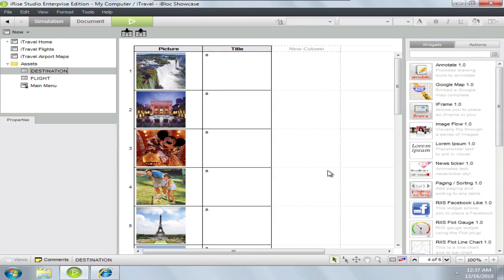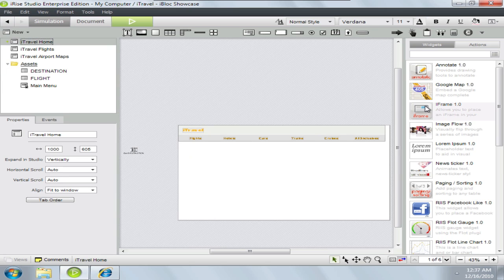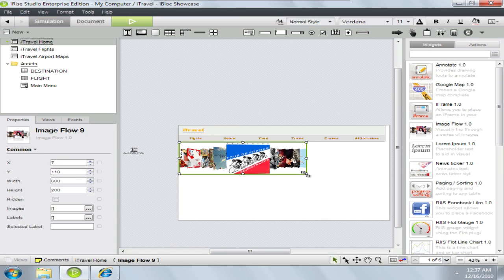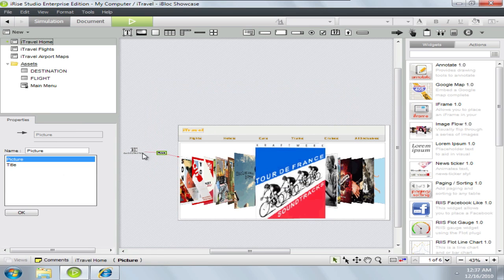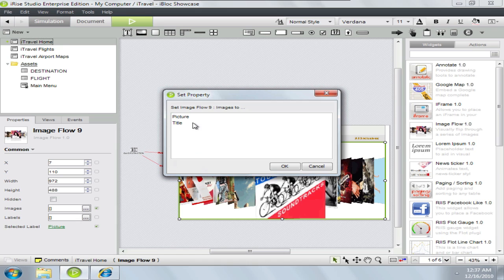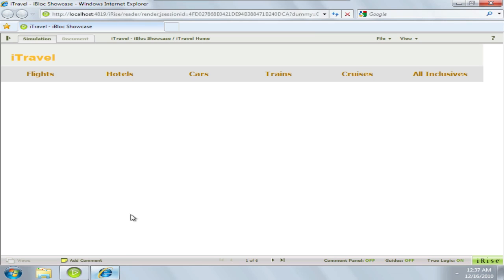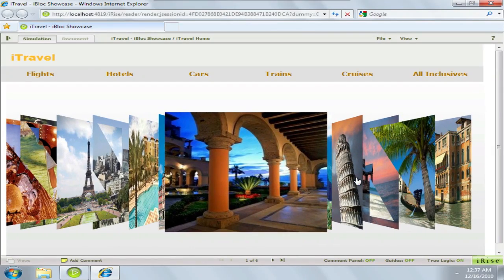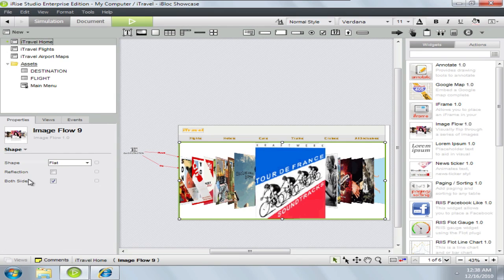iBloc - Image Flow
How to use the Image Flow iBloc in iRise